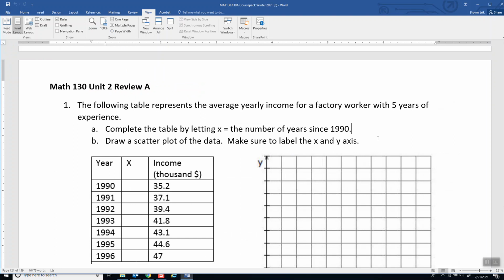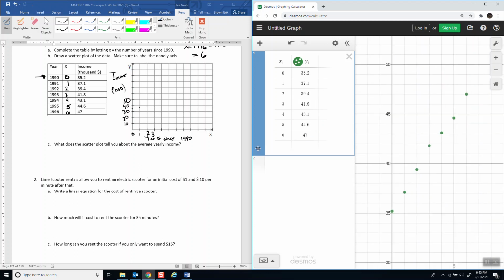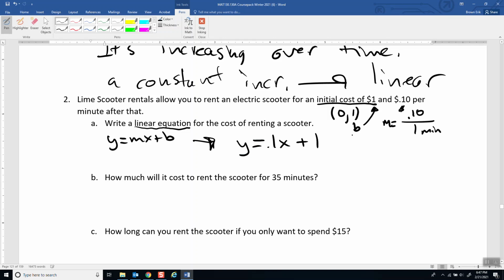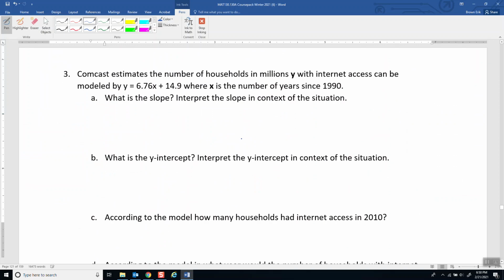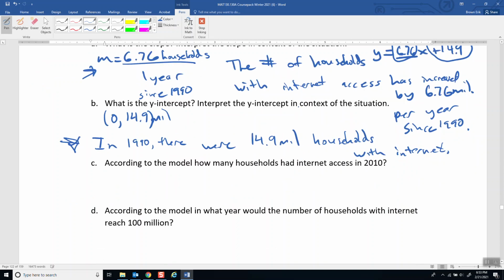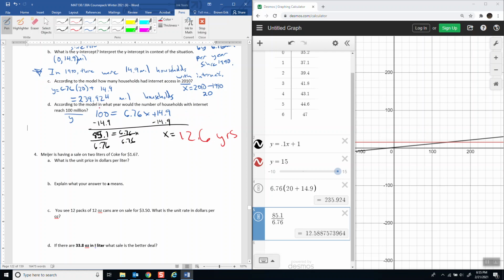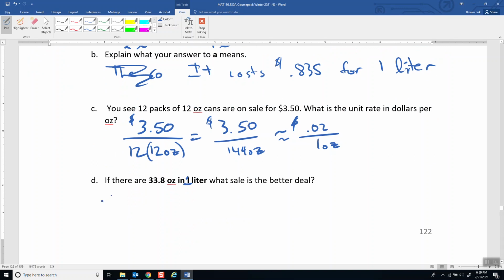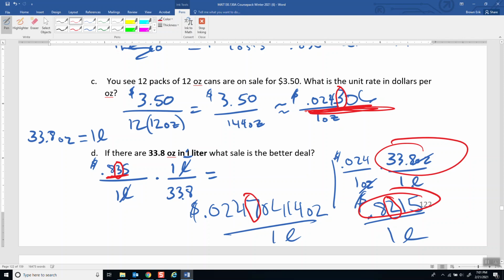Unit 2 Review A part 1